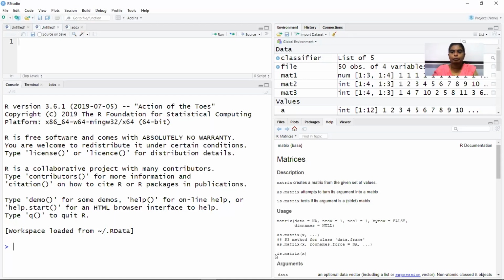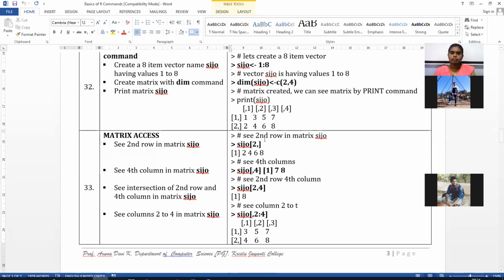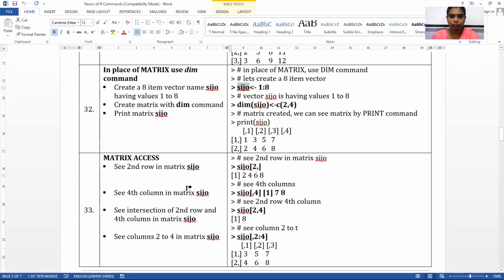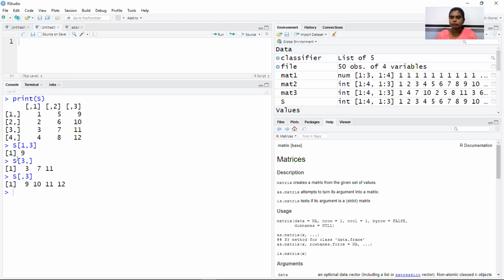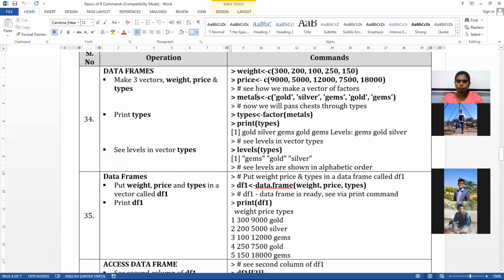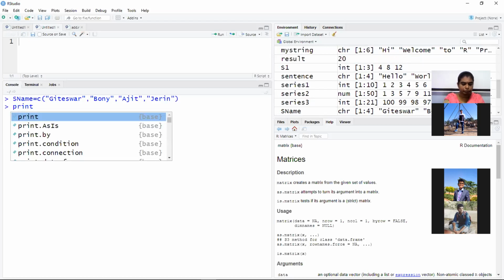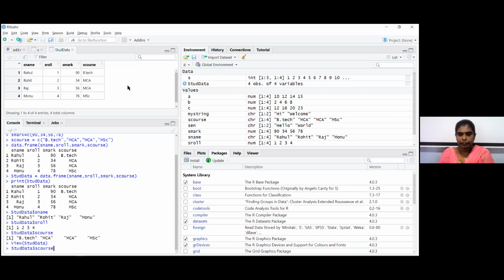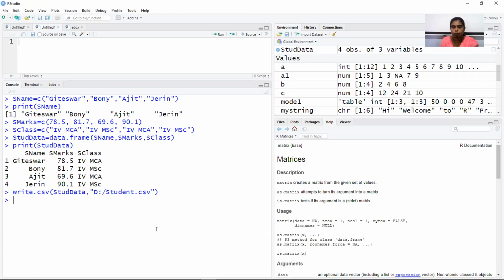IV MCA - Matrix Operations and Creating Data Frames in R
In this lesson you will learn to perform Matrix Operations and Creating Data Frames in R - Prof. Aruna Devi K, Kristu Jayanti College (Autonomous), Bengaluru - 560077